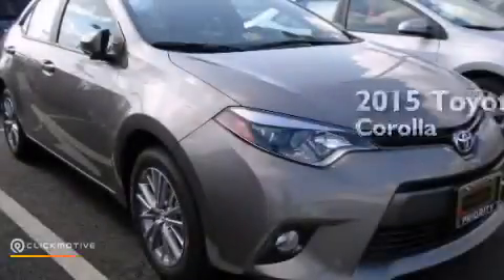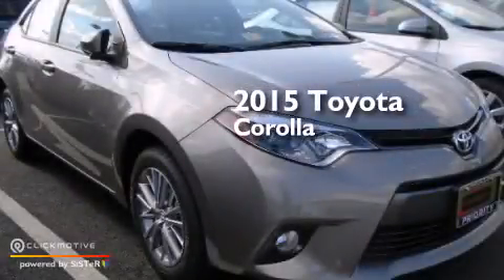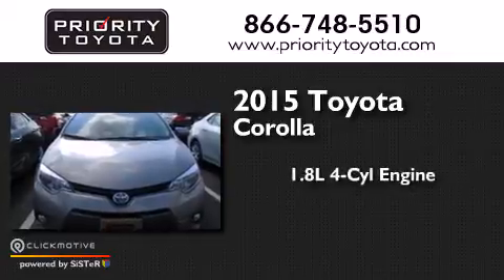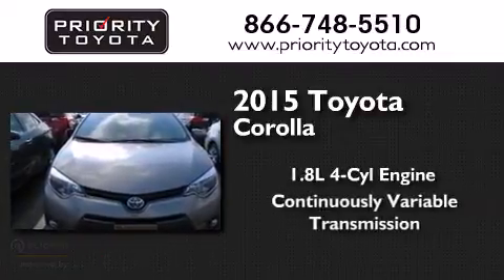2015 Toyota Corolla Colonial Heights VA 23831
We have been honored to serve the Colonial Heights VA area , we promise that your experience at our dealership will exceed your expectations ! Year : 2015 Make : Toyota Model : Corolla Engine : Regular Unleaded I-4 1.8 L/110 Trans . : Variable Exterior : Brown Sugar Metallic Priority Toyota Chester 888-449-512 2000 Walthall Center Drive Colonial Heights , VA 23834